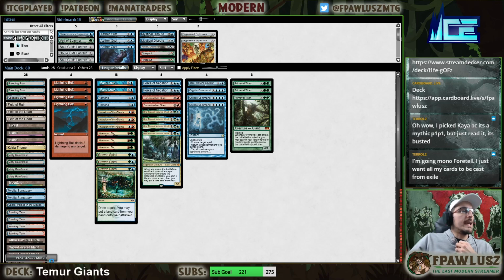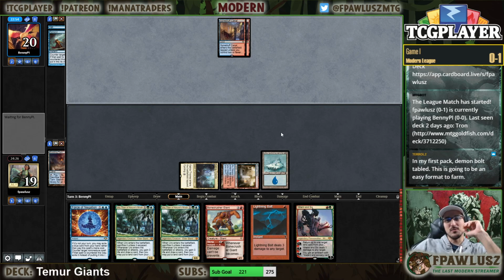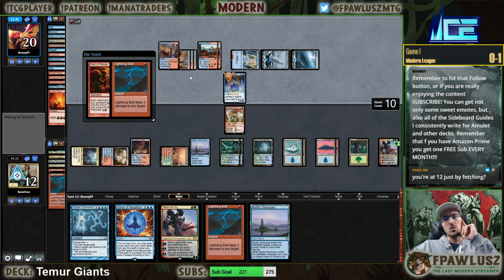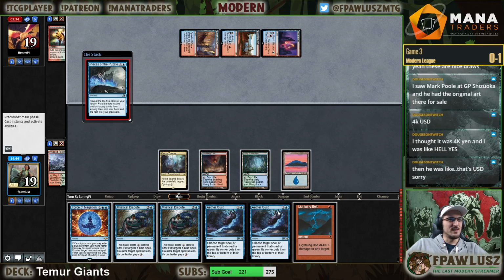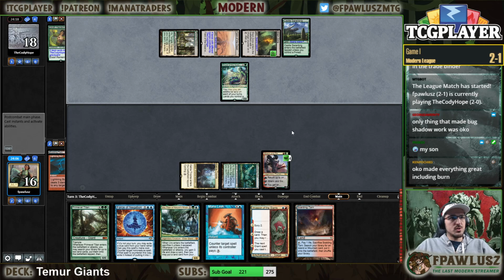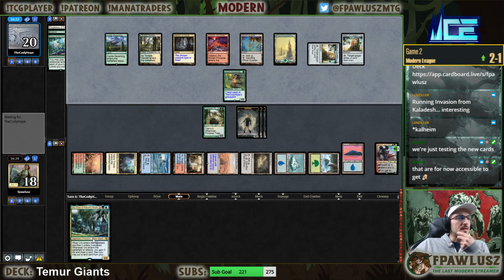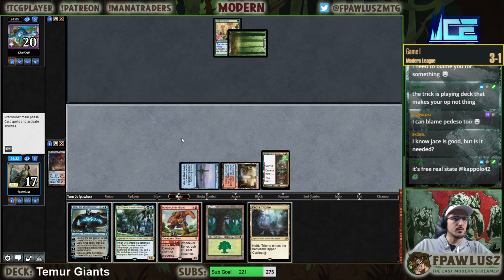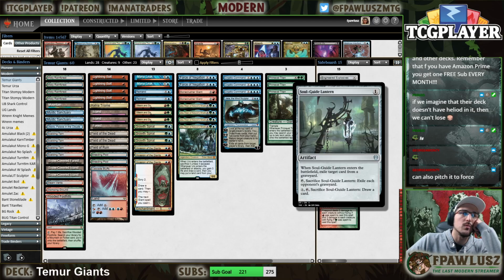Modern - Kaldheim Temur Giants! Part 3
3rd modern league of the day with temurgiants! This deck is a delight, so I wanted to update it a little and try another league!

0:00 - Intro
1:10 - Match 1 vs Mono R Prowess
16:13 - Match 2 vs UR Gifts Storm
1:02:49 - Match 3 vs BUG Shadow
1:13:25 - Match 4 vs GW Reclaimer
1:49:39 - Match 5 vs GW Heliod

- If you want to take your Magic skills to the next level and start playing MTGO you can rent your decks from Mana Traders! Use this referral link to help support the stream with your purchases ... And if you use the COUPON CODE "FPAWLUSZ_OLC" you will get a 20% discount on your first 3 months!